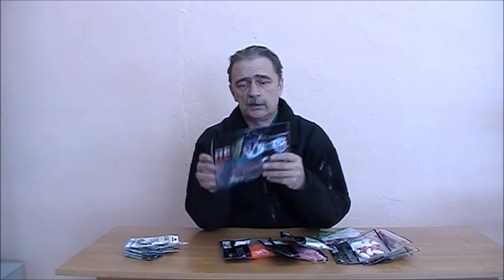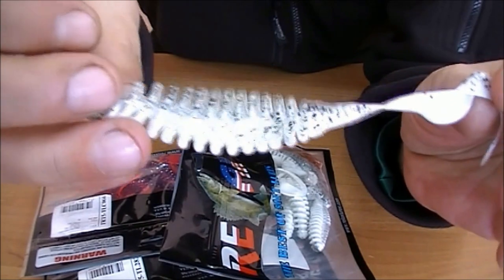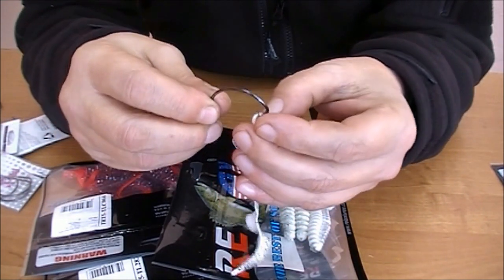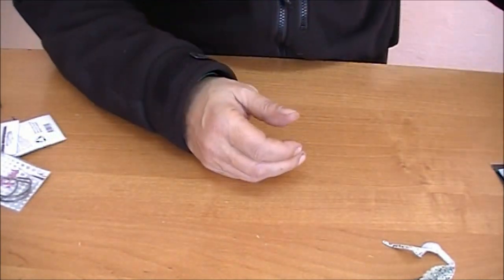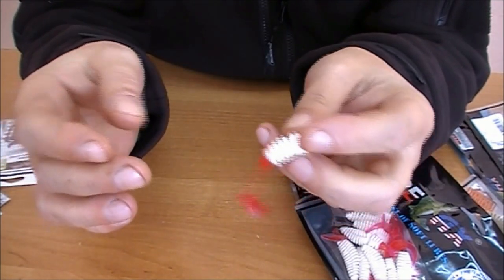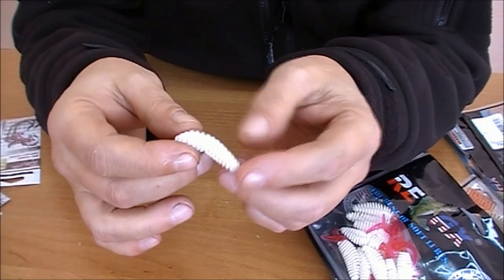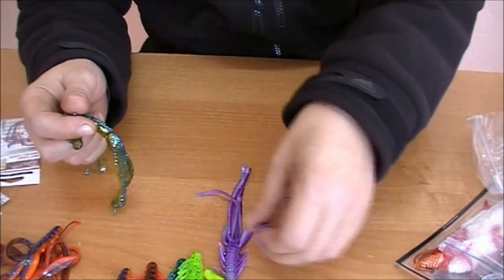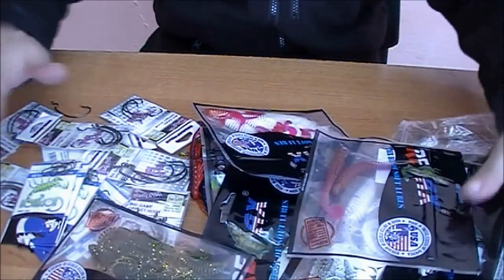Relax Turbo 5", Relax Turbo 3", Relax Texas 4" , Relax Nymph 5" для неогрузки в крепких местах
Твистер Relax Turbo 5", Твистер Relax Turbo 3", Риппер Relax Texas 4" , Relax Nymph 5" для неогрузки. Всем привет. Продолжаю готовиться к сезону. Ловля на не огруженную резину весьма интересна и зрелищна. Поэтоу несколько приманочек не помешает иметь с собой на рыбалке. Вставил маленько видео с реальных рыбалок прошлого сезона, в этом буду повторять))